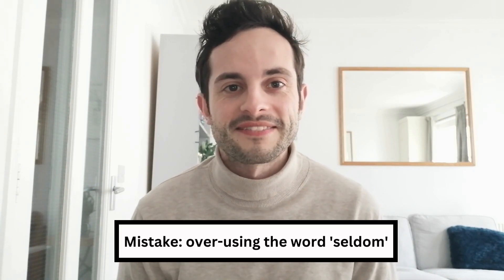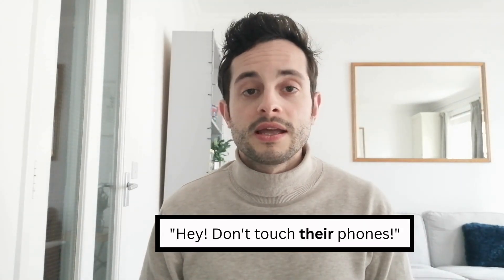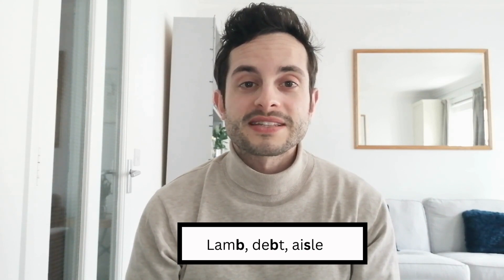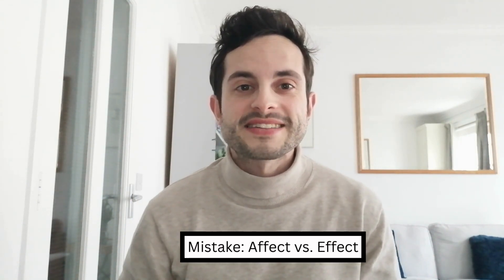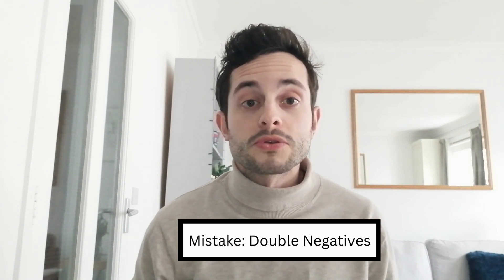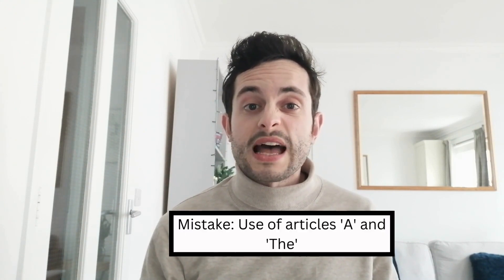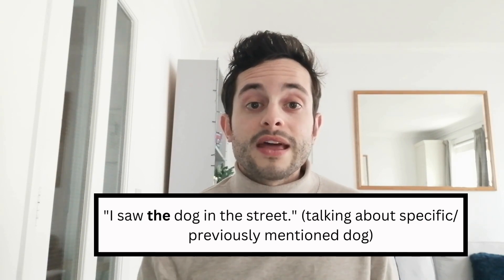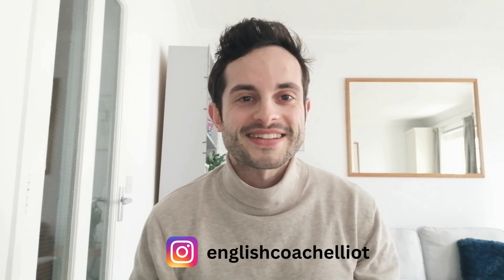Don't make these mistakes in English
Let's take a look at ten of the most common mistakes made by English learners.